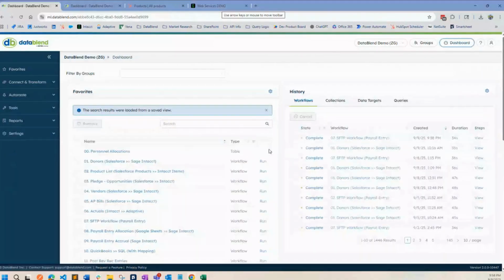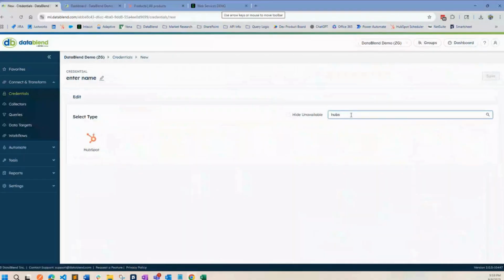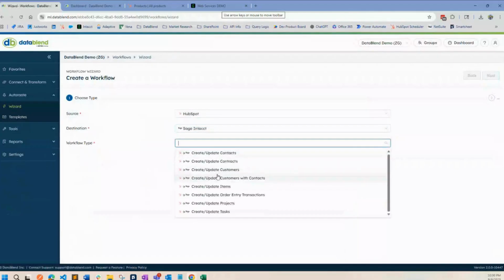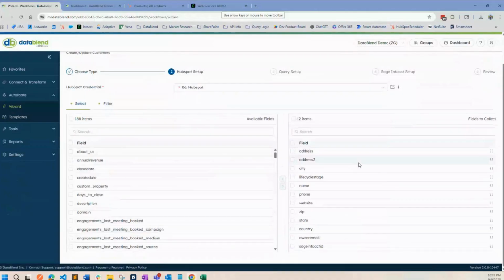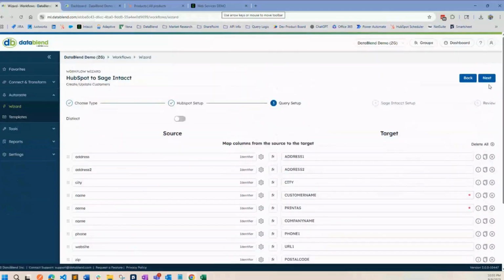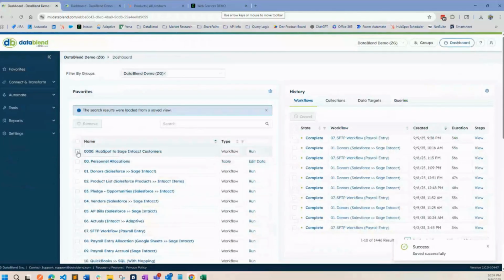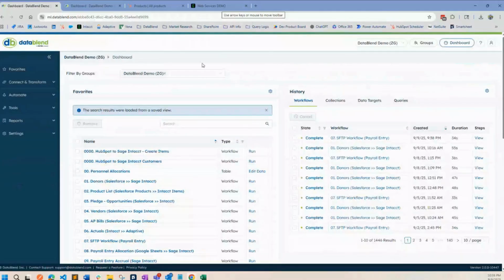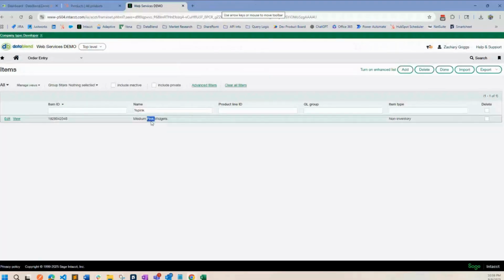Set-Up DataBlend Wizards